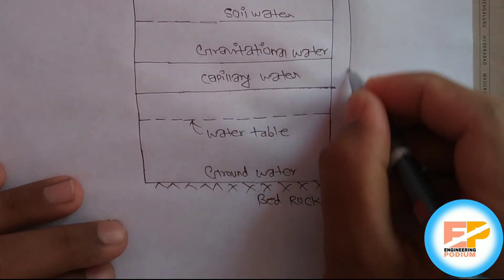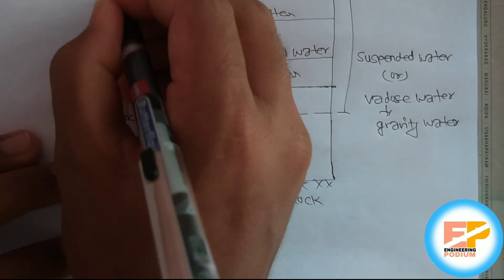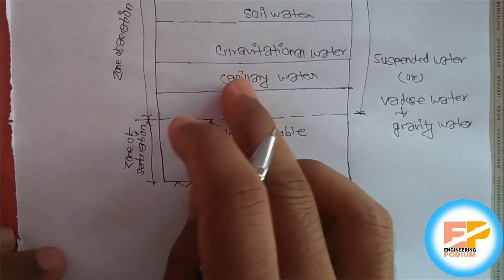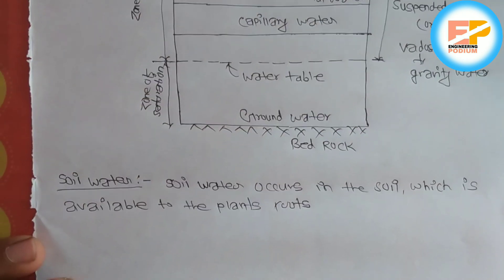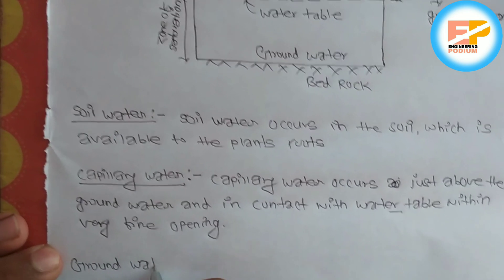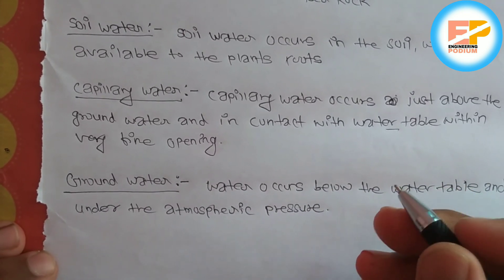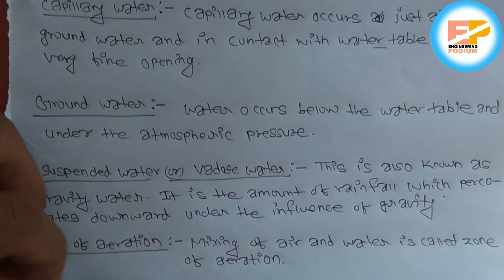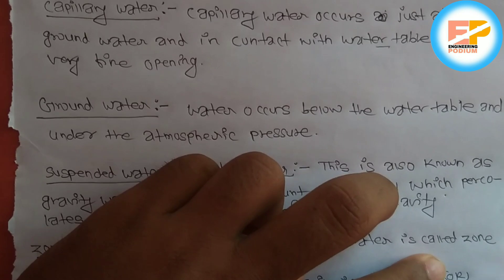What are the division of sub-surface water ? || By Engineering Podium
Hello Friends,
This video will explain you about "Division of sub-surface water".

What are the division of sub-surface water ?
There are mainly two divisions.
These are:

1. Zone of Aeration:- The mixing of air and water is called as zone of Aeration.
2. Zone of Saturation:- After the soil is saturated or Ground water fills all the intertices (very small hole) in the saturated zone.
The sub - division of zone of Aeration are:

a. Soil water:- Soil water occurs in the soil which is available to the plants roots.
b. Capillary water:- Capillary water occurs just above the ground water and in contact with the water table within very fine opening.
c. Ground water:- water occurs below the water table and under the atmospheric pressure.
 d. The percolated water fills all the opening lying above the bedrock and this leads to the zone of Saturation above the bedrock. The top surface of this zone of Saturation is called water table.

If you like this video then hit like buttons and share to your friends.
Keep supporting  Engineering Podium.
For any quaries please comment.